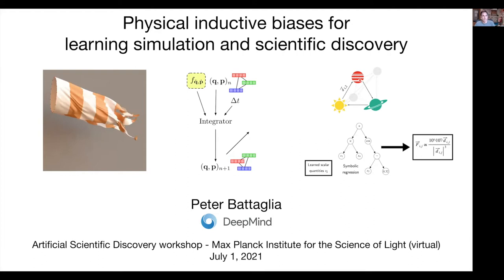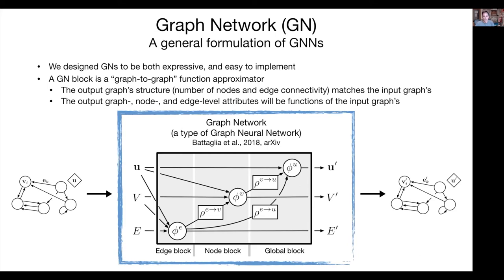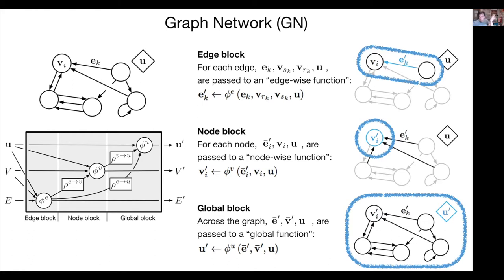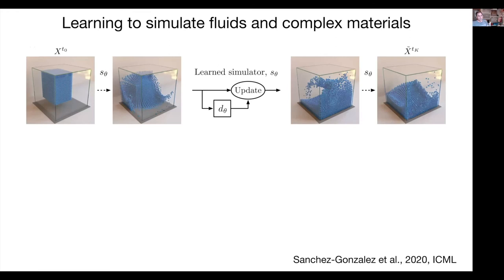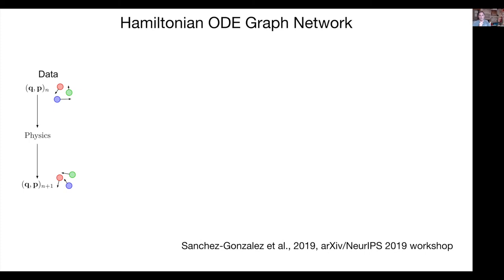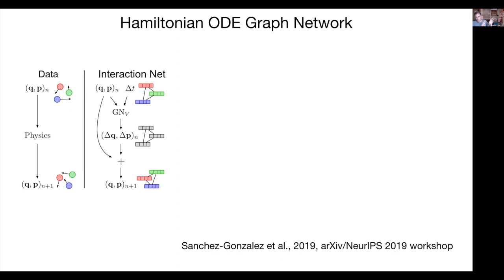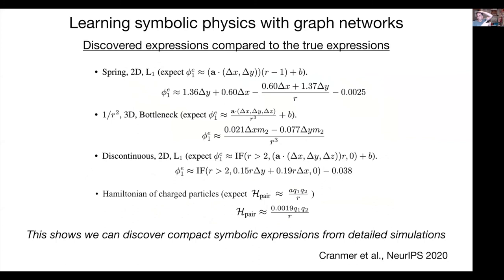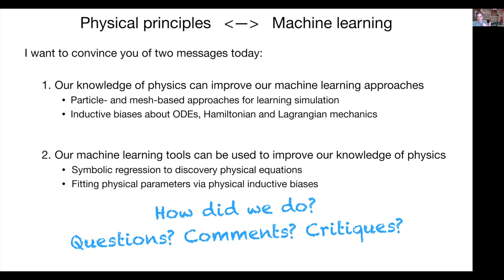12 Physical inductive biases for learning simulation and scientific discovery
Peter Battaglia, DeepMind